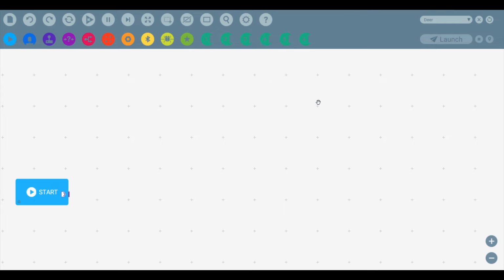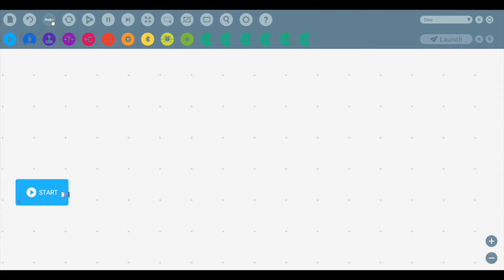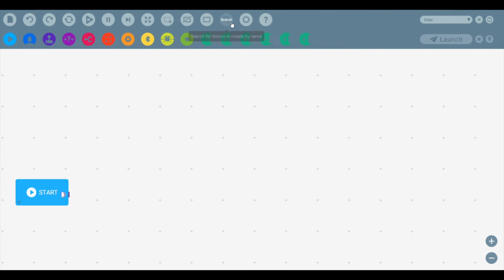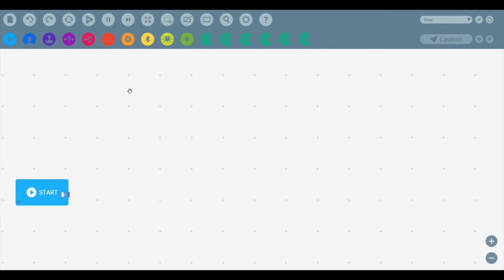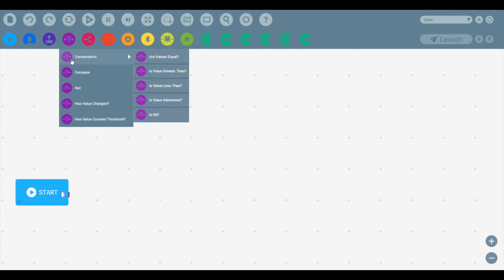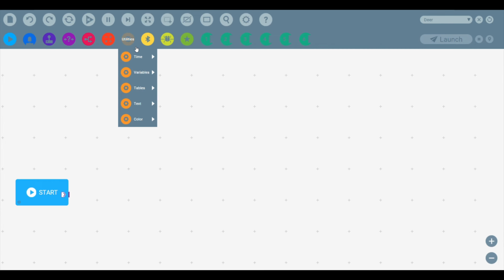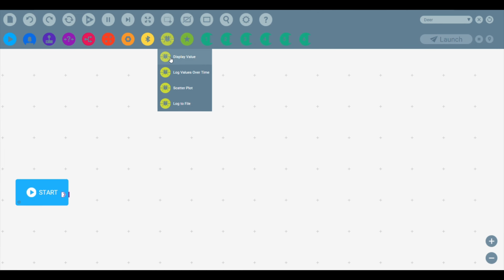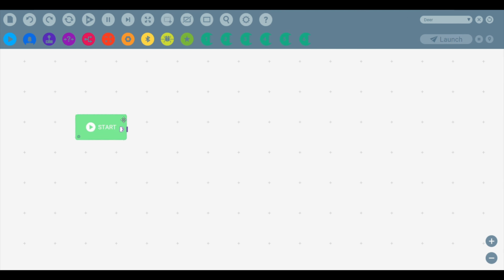Cubit Workshop Video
This video explains how to use Cubit workshop, what all the icons are for and how to use everything available to you, except the smartware blocks. Those will be discussed in individual videos.